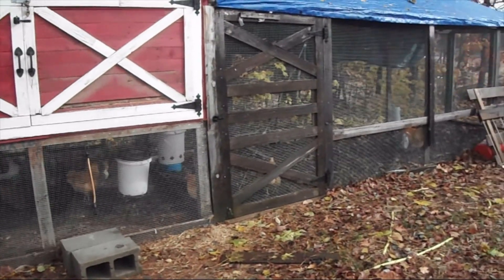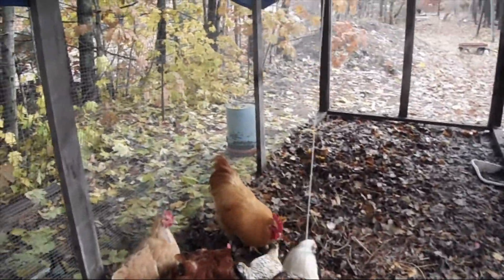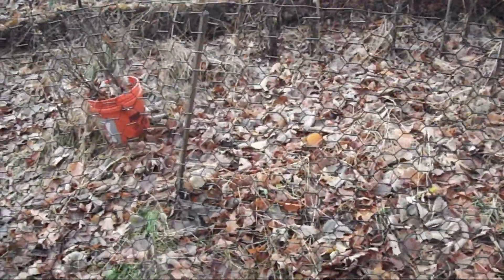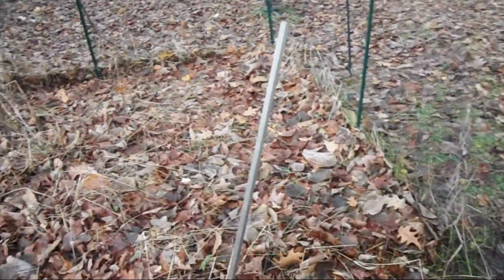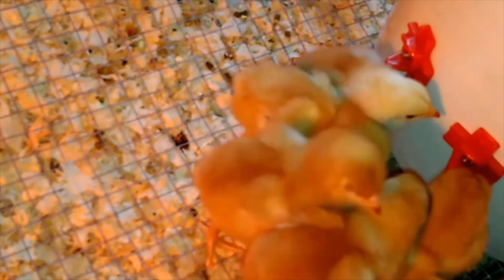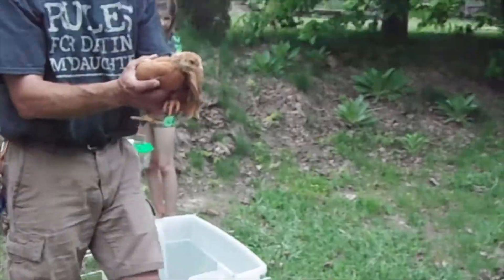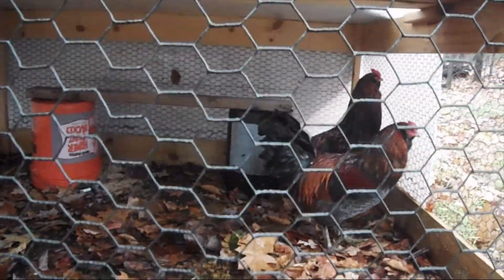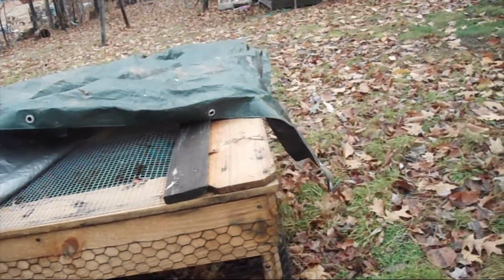How We are Getting closer to our food: we got found a little surprise.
Here is a short video on how we are getting closer to our food. We talk about why we raise chickens. and talk about the garden. We even find a little surprise.